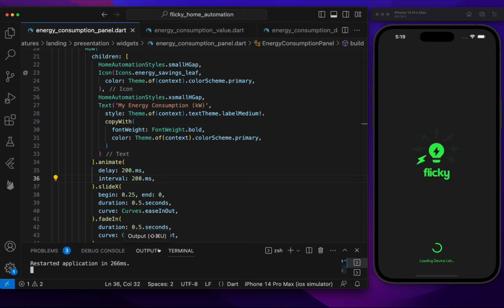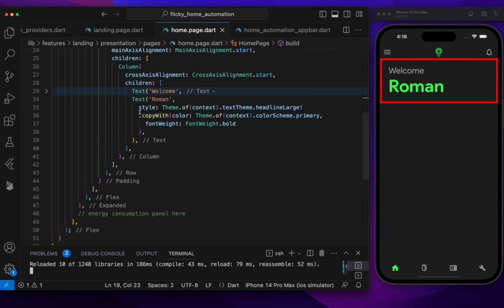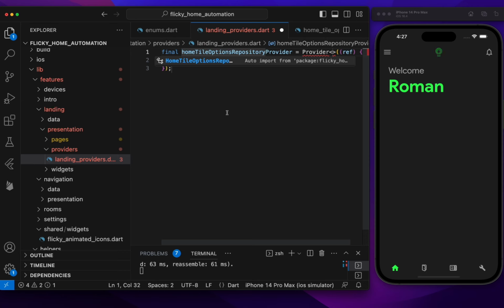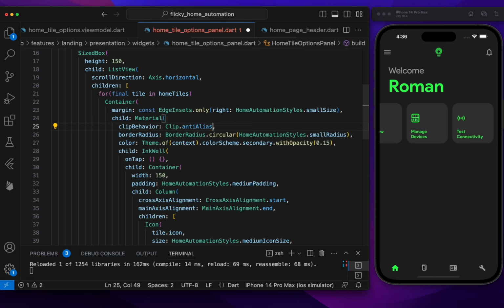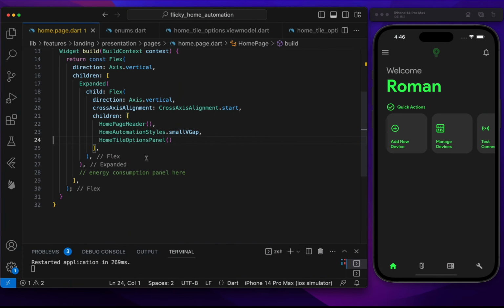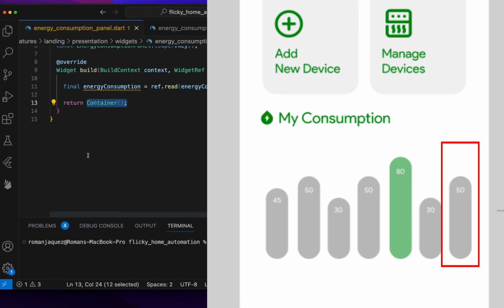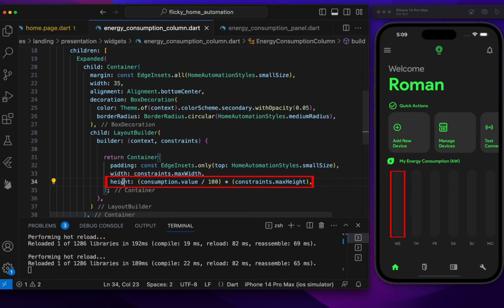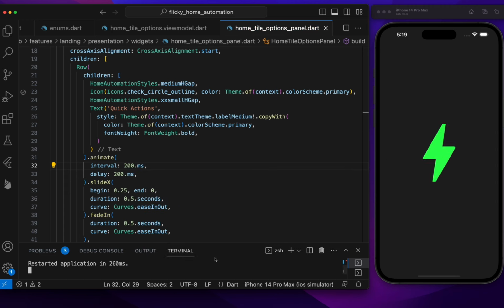Home Automation in Flutter - Ep.7: Building the Home Page with Custom Widgets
This is a series of videos in which I built a Home Automation System for my home using Flutter by sending commands to connected start plugs and devices installed around the house.

In this episode (Episode #7) I'll continue building our Flicky Home Automation app, this time we'll be fleshing out the Home Page and rolling out our own custom widgets using existing core widgets available to support the visualization of our data on this page. Make sure to catch the previous videos in the series so you can catch up, or grab the link to the repo from the description for the full project.